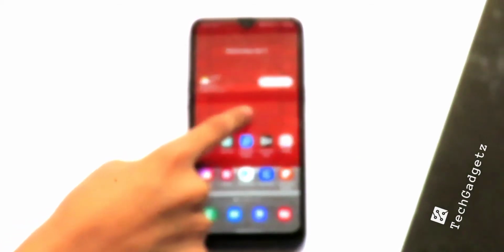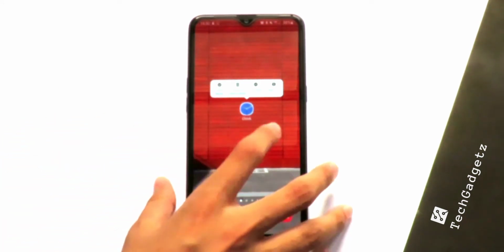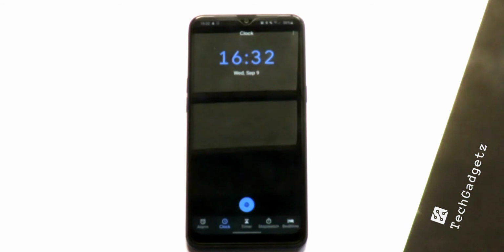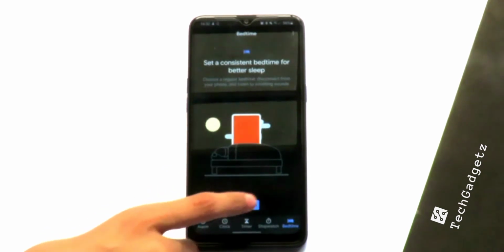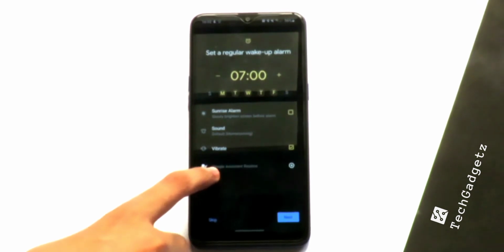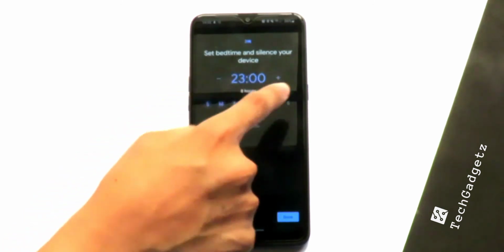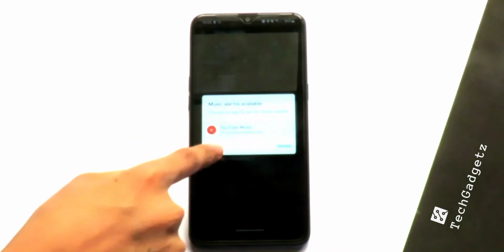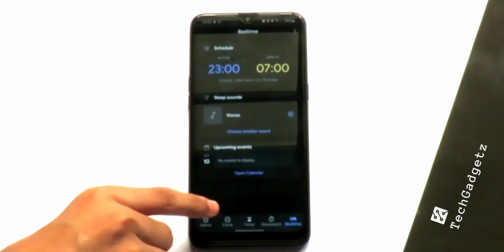Bedtime Tools On Android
A step by step tutorial on how to use the new bedtime tools introduced by Android

Please let me know what you think about the video and your feedback in the comments section below or inbox me on !

Shot using - Canon SX60Hs

Intro Clip - VN Front row Material